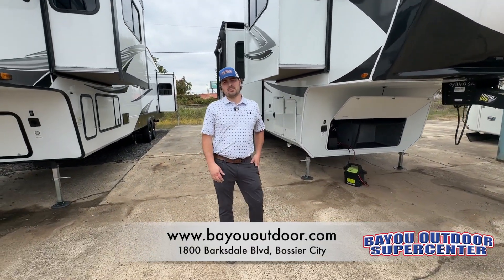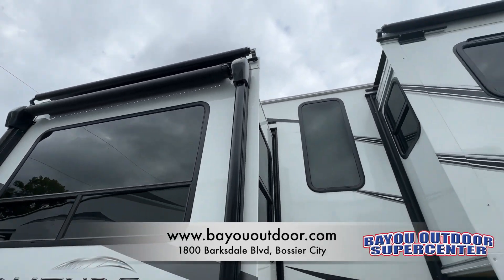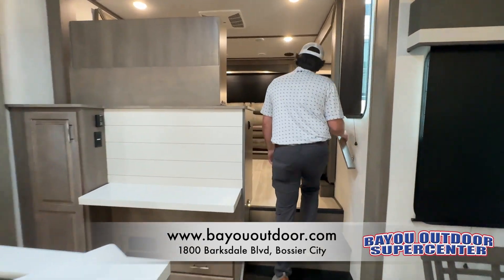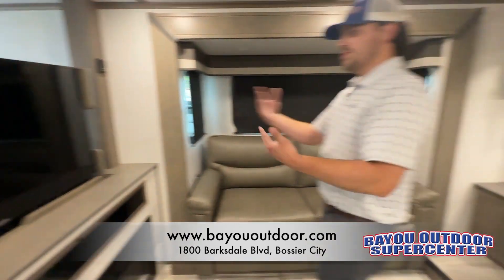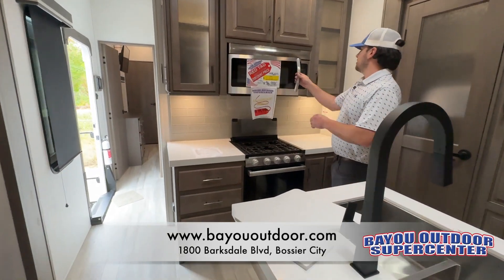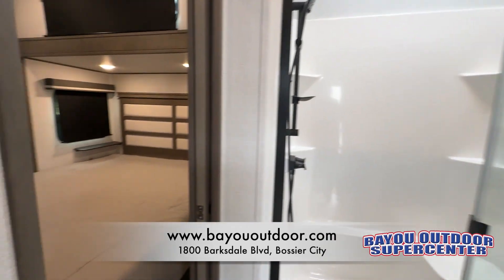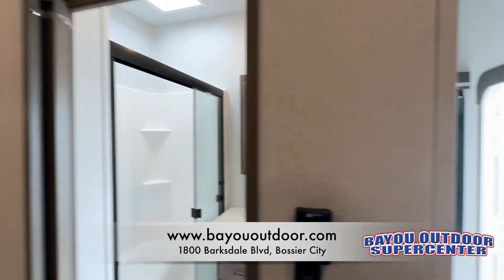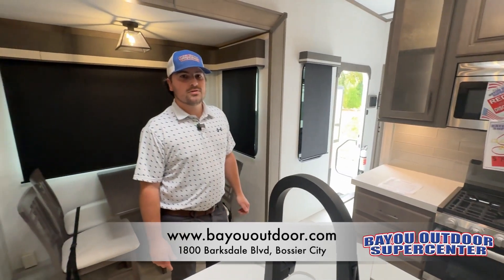2023 Grand Design Solitude S Class 3460FL Fifth Wheel for Sale in Louisiana - Marked down to $79,995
NEW MARKDOWN!!! Save over $48,000 off of MSRP on this 2023 Solitude S-Class 3460FL-R Fifth Wheel. Now with a new lower price of $79,995.

You’ll love the beauty and spaciousness this fifth wheel has to offer with its five slides. The front-living 2023 Solitude S-Class 3460FL-R can sleep 6 people, including two in the large rear master bedroom with a king bed slide. Manufactured by Grand Design, the front living area offers two sofa sleepers, 2 recliners, a large entertainment area and fireplace. And you’ll love the huge kitchen with so many residential features, including a kitchen island and lots of storage. Come see this beautiful camper for yourself at our RV Store in Bossier City, LA, or call our sales department at for more details.

Bayou Outdoor Supercenter is a full-service, family-owned and operated RV dealer located in Bossier City, Louisiana, just across the river from Shreveport.  We carry over 25 of the most popular RV brands.  We also have an outstanding service department and a complete parts department.